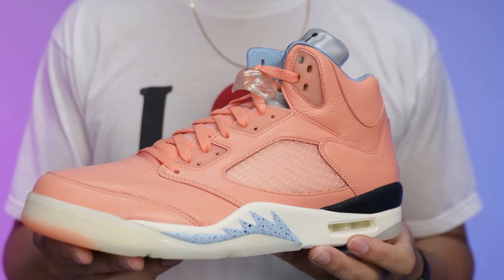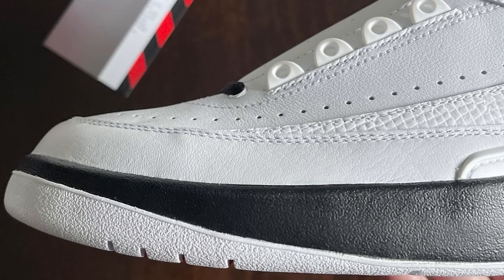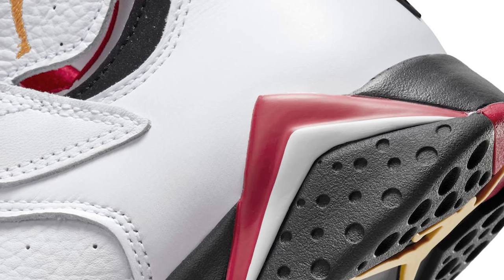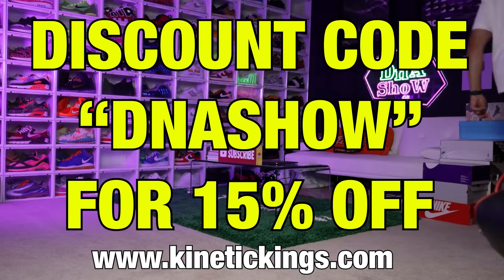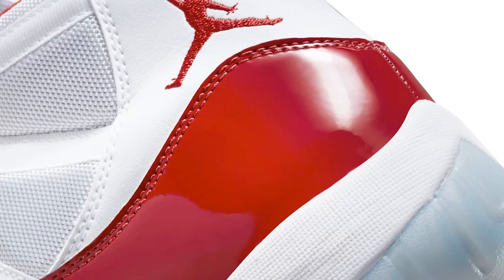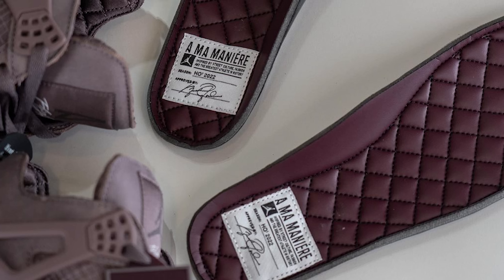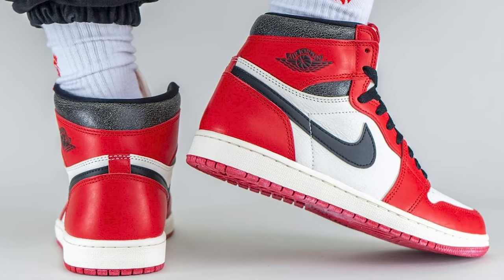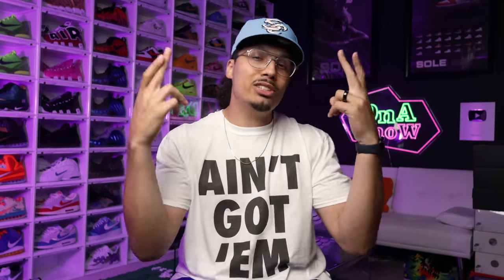Top 5 Air Jordan Sneaker Releases Remaining This Year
Khaled 5
DJ Khaled x Air Jordan 5 We The Best “Sail”
Color: Sail/Washed Yellow-Violet Star
Style Code: DV4982-175
Release Date: Holiday 2022
Price: $225

Chicago 2
Air Jordan 2 OG “Chicago”
Color: White/Varsity Red-Black
Style Code: DX2454-106
Release Date: December 30, 2022
Price: $200

Cardinal 7
Air Jordan 7 “Cardinal”
Color: White/Black-Cardinal Red-Chutney
Style Code: CU9307-106
Release Date: December 17, 2022
Price: $210

Cherry 11
Air Jordan 11 “Cherry”
Color: White/Varsity Red-Black
Style Code: CT8012-116
Release Date: December 10, 2022
Price: $225

A Ma 4
A Ma Maniére x Air Jordan 4 “Violet Ore”
Color: Violet Ore/Medium Ash-Black-Muslin-Burgundy Crush
Style Code: DV6773-220
Release Date: November 2022
Price: $225

Lost & Found 1
Air Jordan 1 High OG “Lost & Found”
Color: Varsity Red/Black-Sail-Muslin
Style Code: DZ5485-612
Release Date: November 19, 2022
Price: $180

🔥🔥🔥 SHOP 🔥🔥🔥